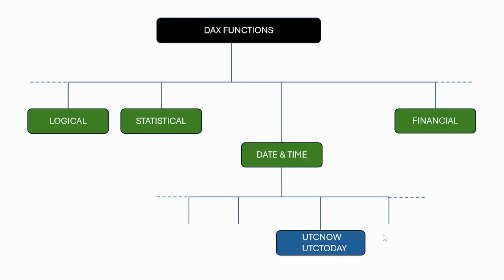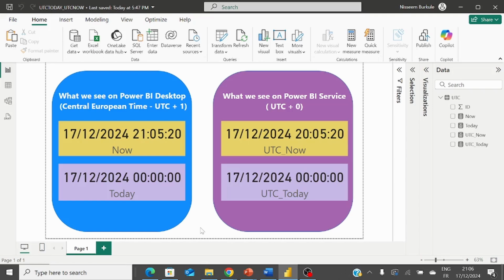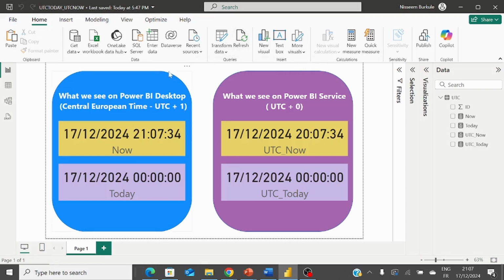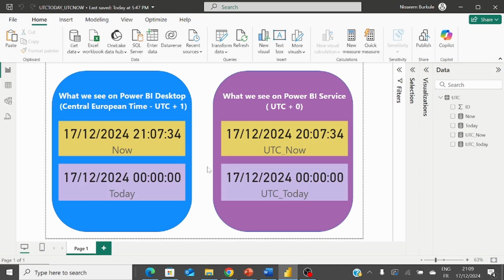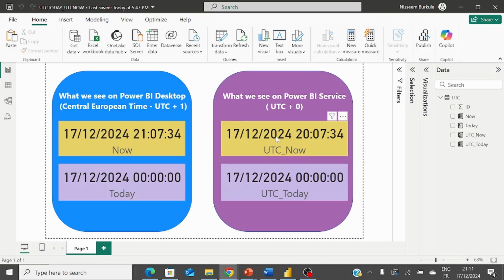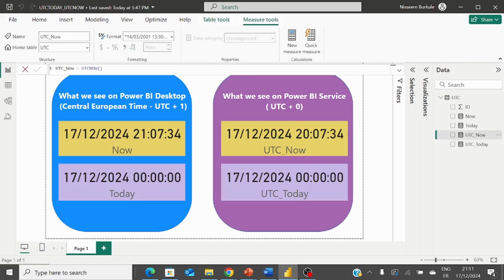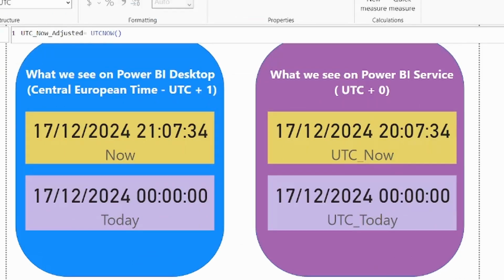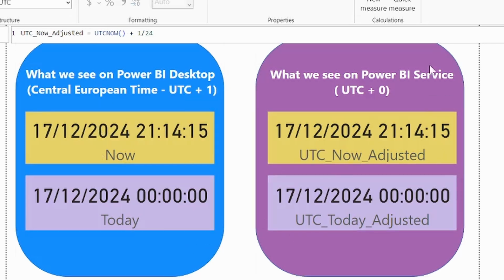DAX Function UTCNOW & UTCTODAY | Learn How to Use UTCNOW & UTCTODAY | DAX Wednesdays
⌨️ How to Use DAX Function UTCNOW ?!?
⌨️ How to Use DAX Function UTCTODAY ?!?
⌨️ How to Use UTCNOW in PowerBI ?!?
⌨️ How to Use UTCTODAY in PowerBI ?!?